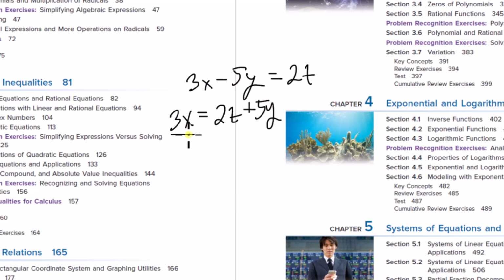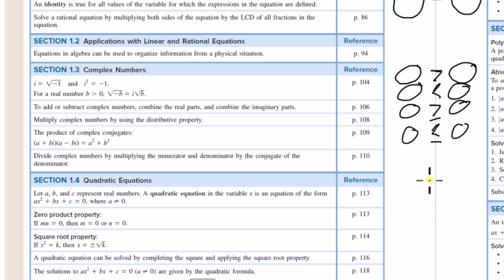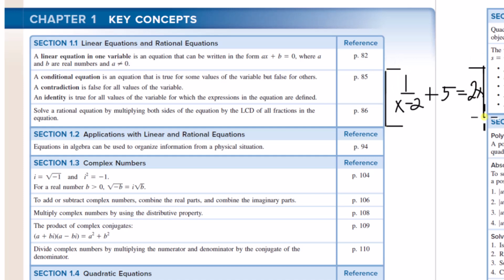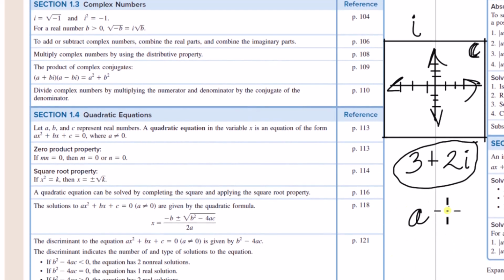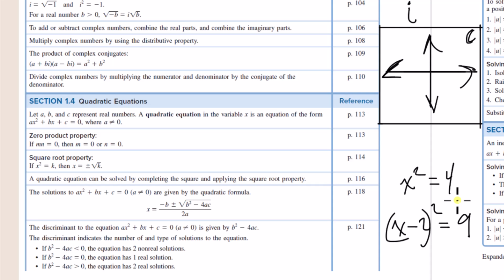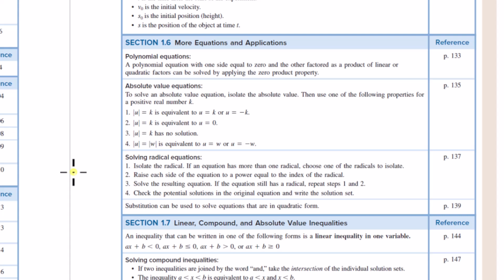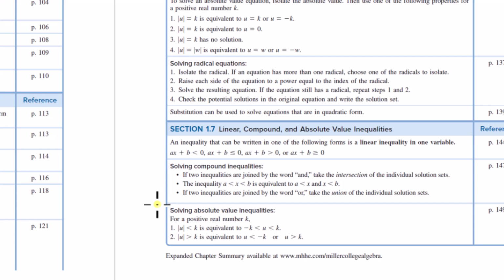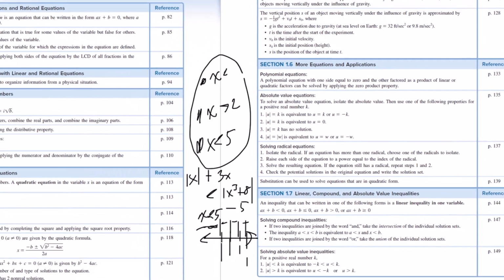Chapter 1 Review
In this video, we review the concepts learned in Chapter 1 of the College Algebra textbook. Concepts include linear and rational equations; complex numbers; quadratic equations; polynomial, absolute, and radical equations; and linear, compound, and absolute value inequalities.